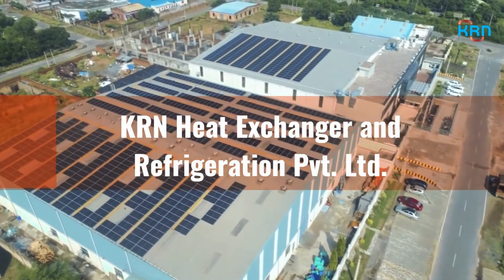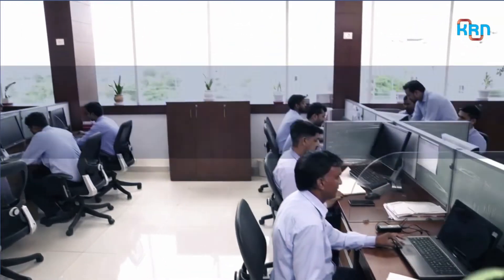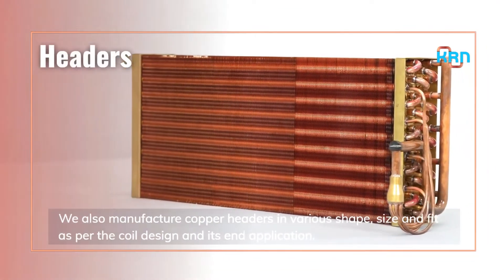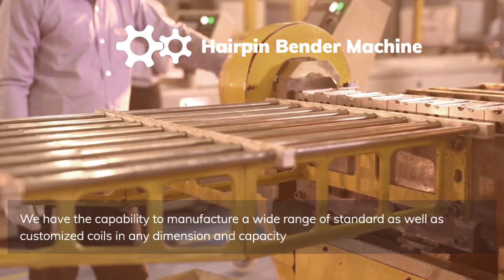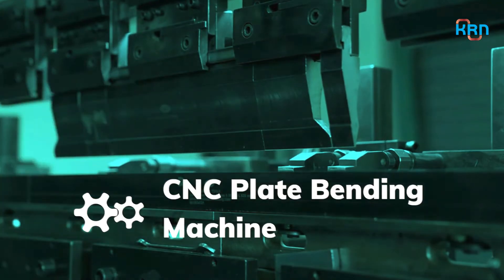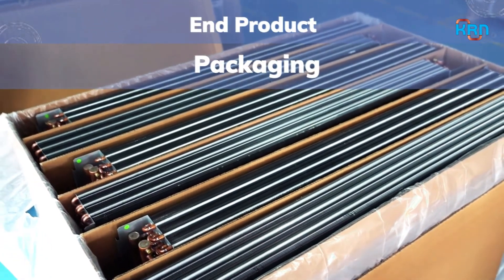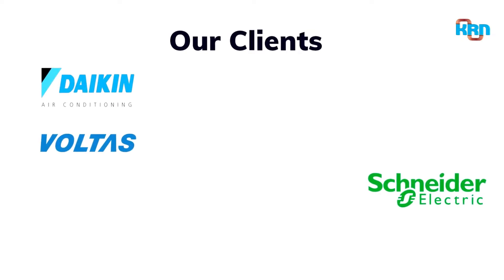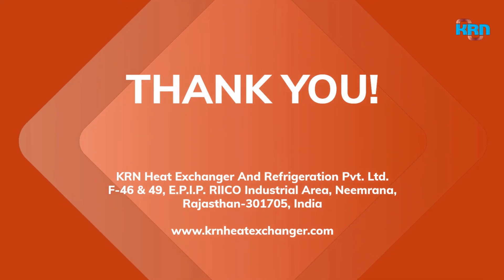KRN Heat Exchanger - Corporate Video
KRN Heat Exchanger and Refrigeration Pvt. Ltd. is one of the leading manufacturers & exporters of aluminum and copper tube – aluminum fin condenser and evaporator coils used by OEMs in heating, ventilation, air conditioning, and refrigeration (HVAC&R) industry.

Established in 2017, we are run by highly skilled and experienced team of engineers with 20 plus years of experience in HVAC&R industry.

We are committed to provide excellent solutions to our customers in terms of customizations and in accordance with international quality standards. We export minimum of 33% of our production worldwide. We always strive to utilize our experience in continuous improvements of products & processes to provide long-life products to the end users.